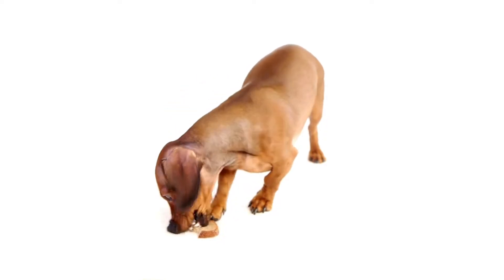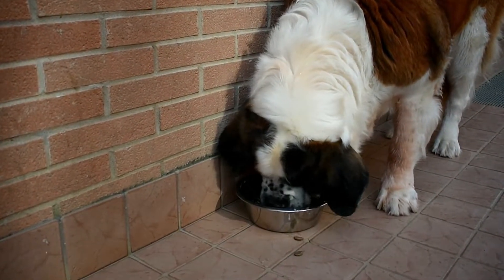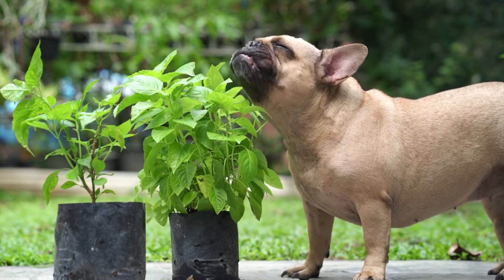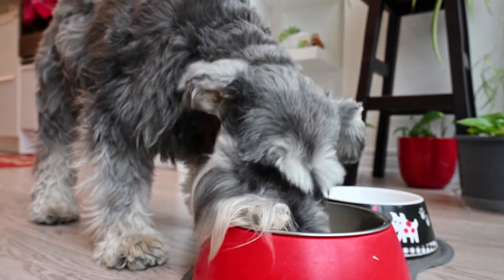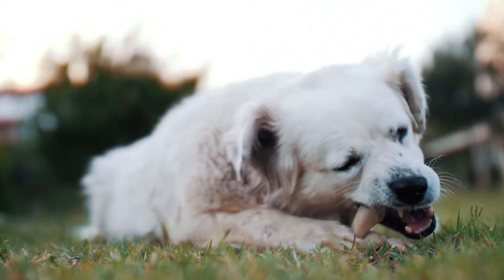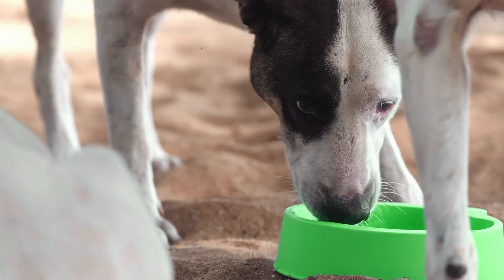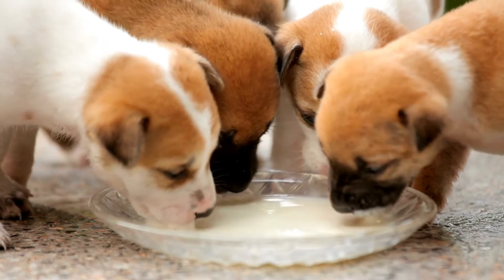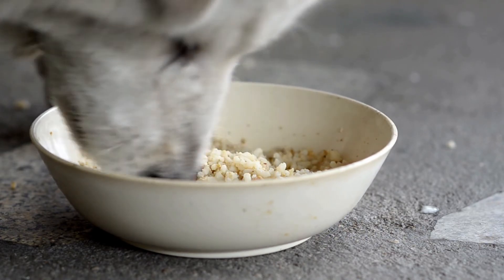Pets at home dog food - how to prepare dogs food easy and quick making dog foods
Pets at home dog food - Home made dog food.

Homemade dog food guide.

What to know before switching to homemade dog food cooking.

You will see how this home made dog food has changed my dogs life and took him off medication!..

I will give you insight on why I took my dog off kibble and what changing his dog food to home made has done for his health!

🍖 DIY dog treats & home made dog food...